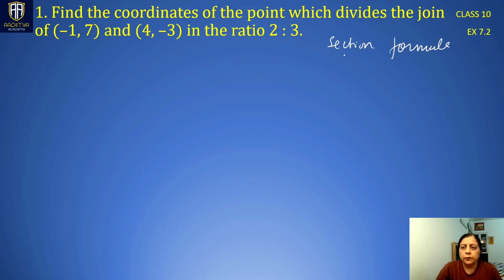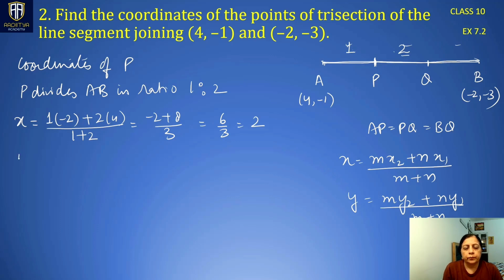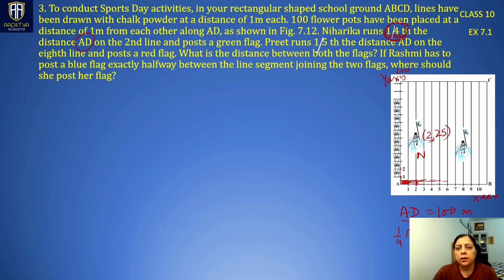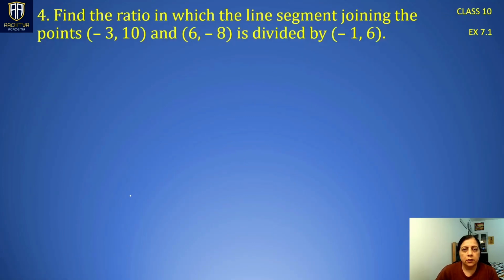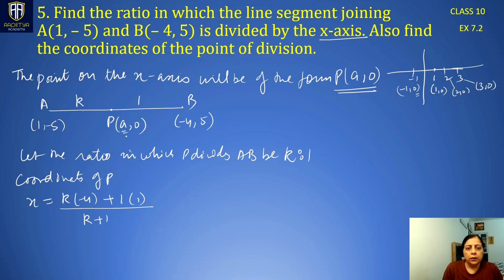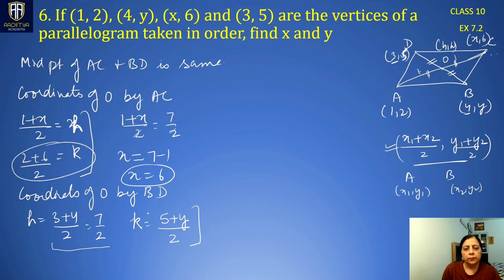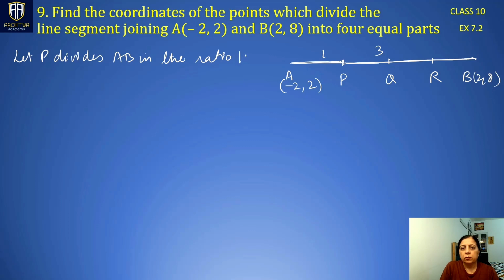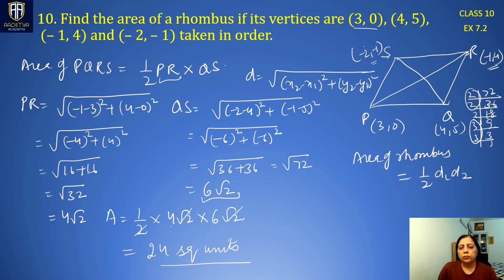Ch - 7 Coordinate Geometry Ex - 7.2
This video gives a detailed description of solutions of Ex 7.2 from Ncert.